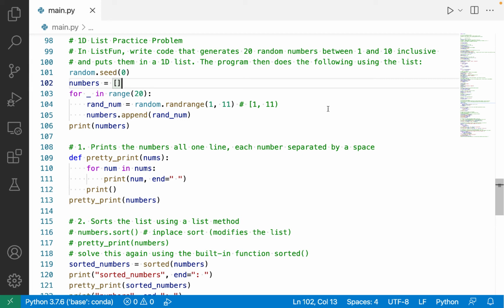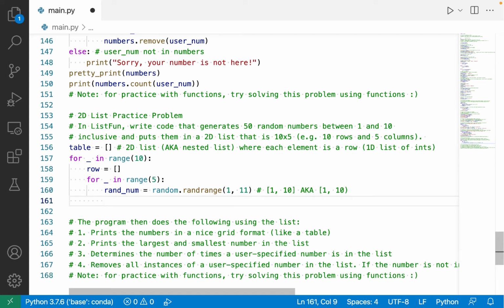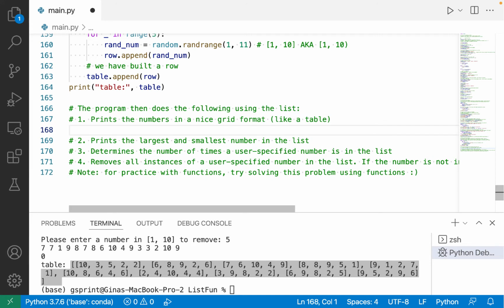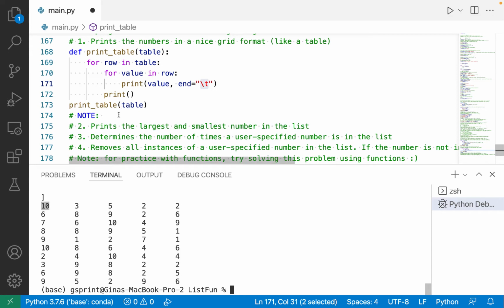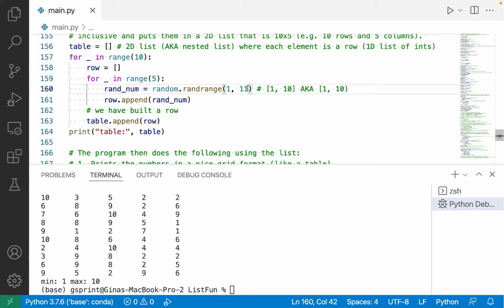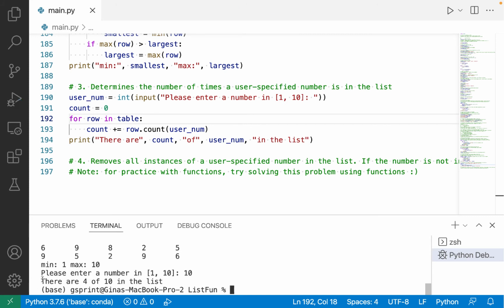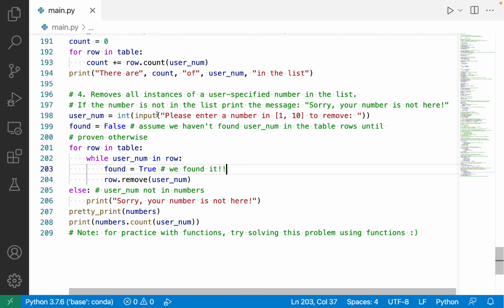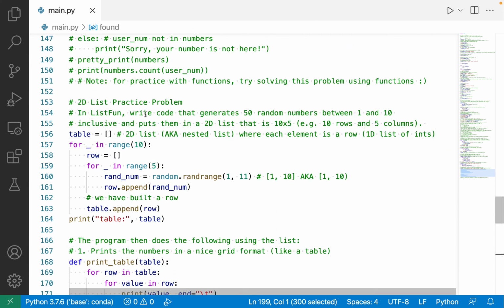Introduction to Programming with Python: 2D List Practice Problems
This video provides more examples of working with lists in Python by demoing the following 2D list practice problems:
-Random 2D list generation
-Printing in a grid like structure
-Min/max element
-Count occurrences
-Remove all occurrences

This video is the ninth video in a multi-part series on getting started with the Python programming language. Next video in the series on list aliasing and copying